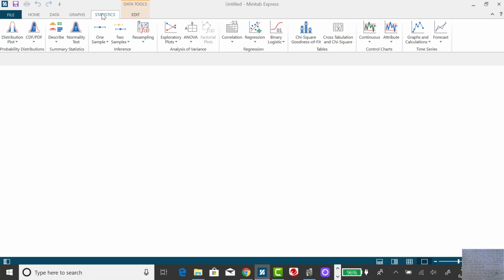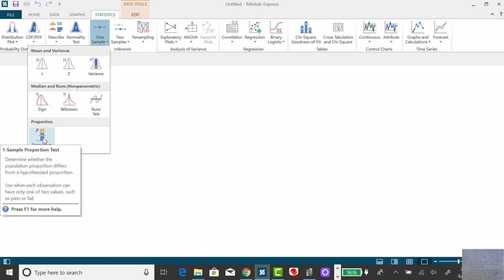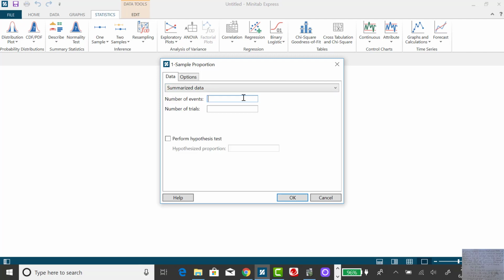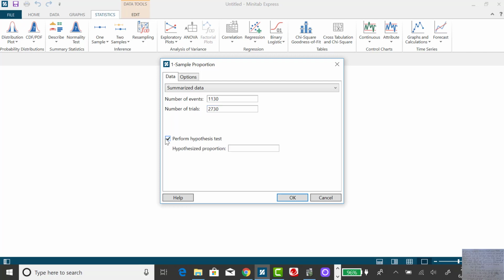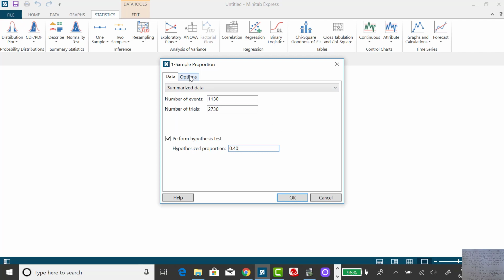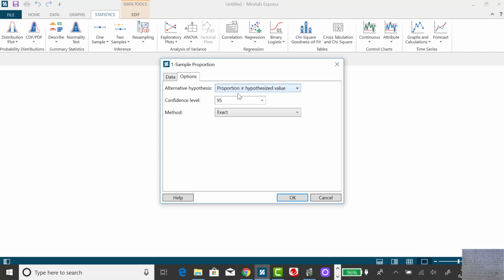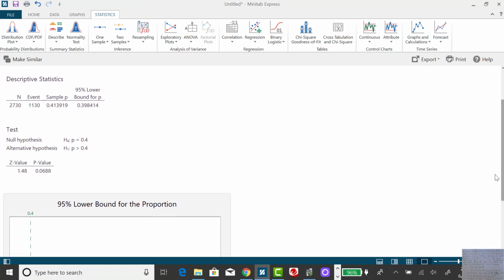Minitab Express: Hypothesis Test for Proportion - Right-Tailed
Getting the standardized test statistic and p-value from Minitab Express for a hypothesis test for a population mean (right-tailed test) using the normal approximation.